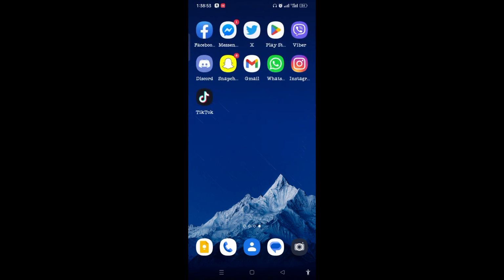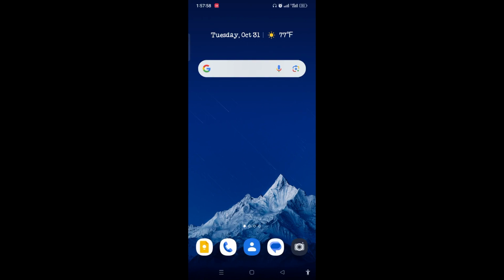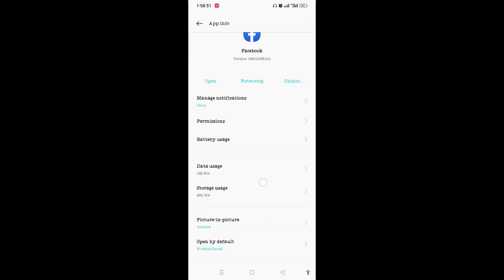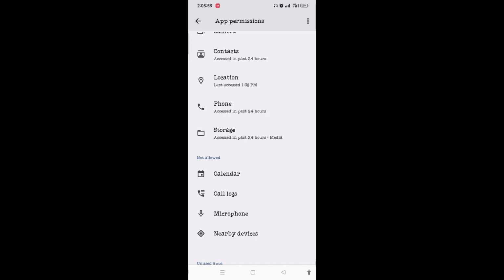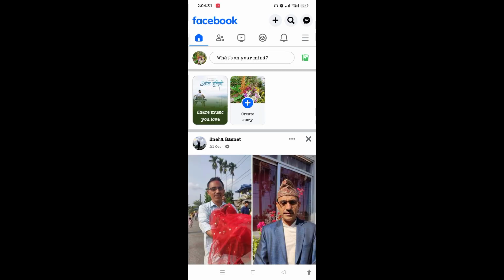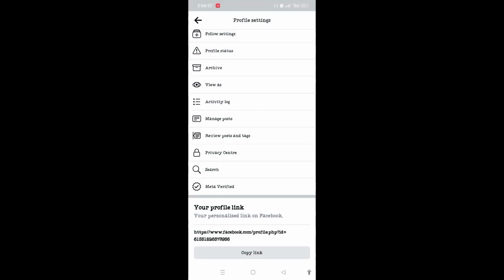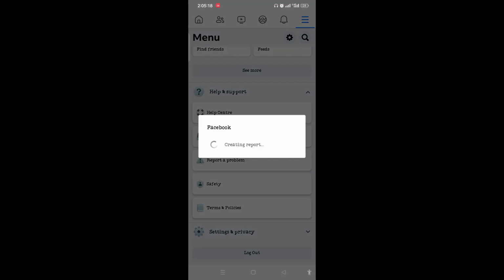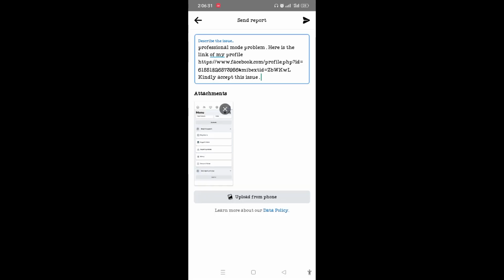How To Fix Professional Mode Not Showing On Facebook | Facebook Professional Mode Tutorial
Tutorial guide on How To Fix Professional Mode Not Showing On Facebook.

In this video, I'll show you how to fix the issue of Facebook Professional Mode not showing up on your profile. I'll also cover the Facebook Professional Mode requirements, so that you can make sure that your profile is eligible for this feature.